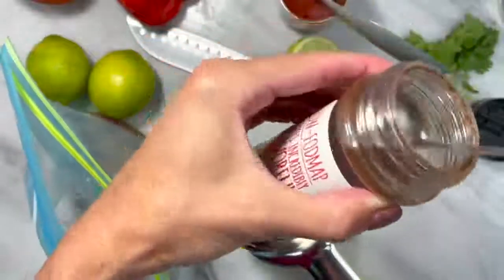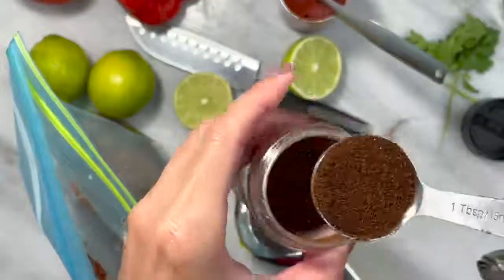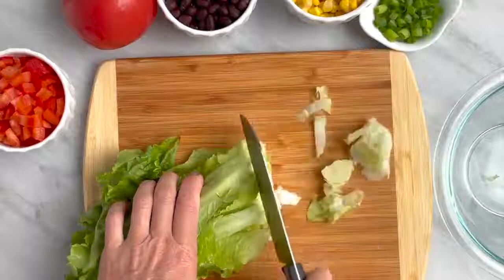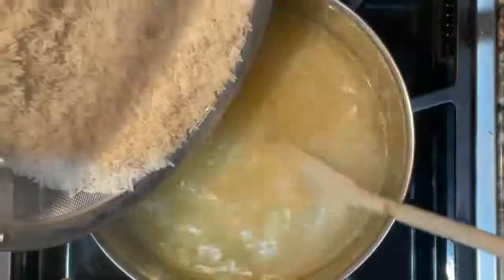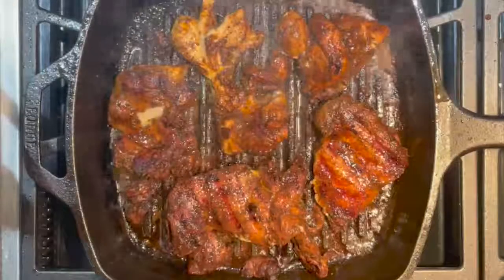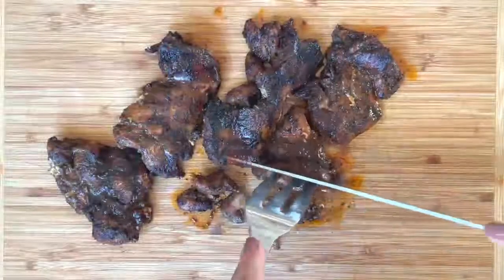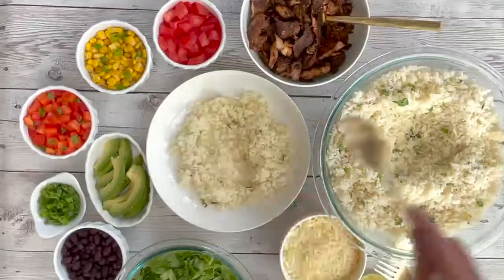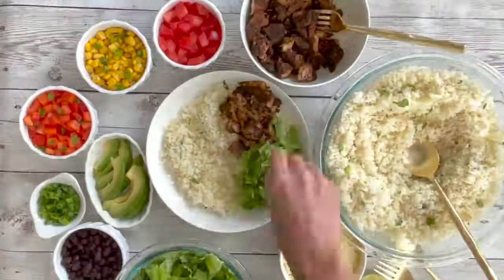Low-FODMAP 'Chipotle' Chicken Burrito Bowl (HD)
Watch Dr. Rachel Pauls prepare low-FODMAP 'Chipotle' style Chicken Burrito Bowls.  Super easy and gluten-free!